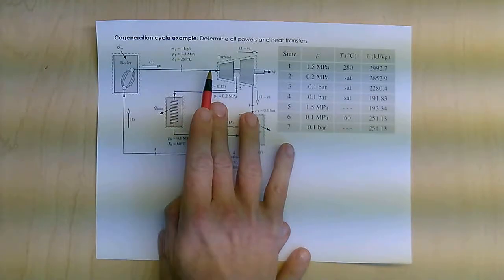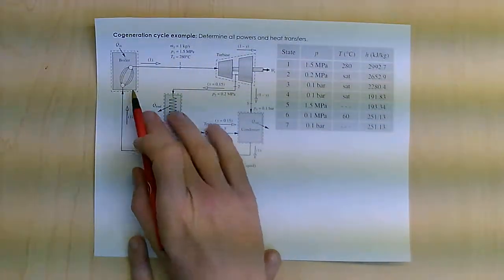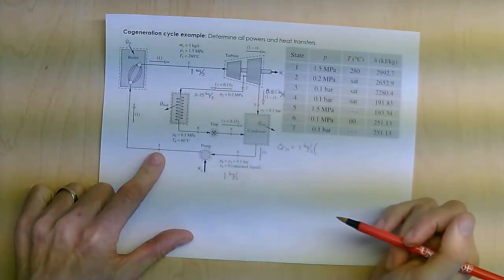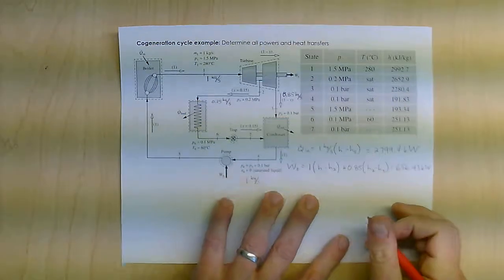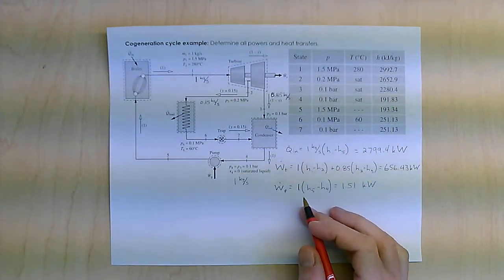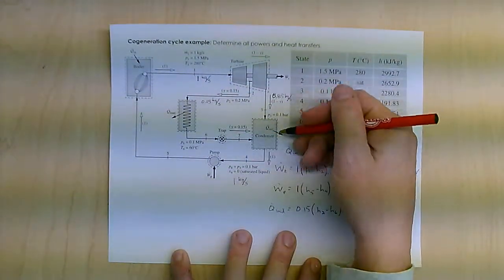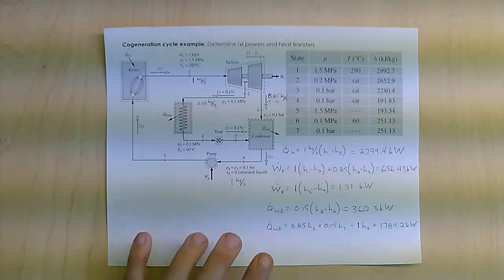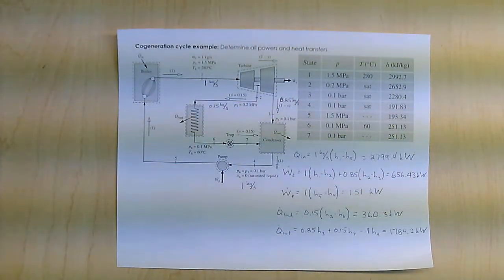Thermodynamics Example 27b: Cogeneration